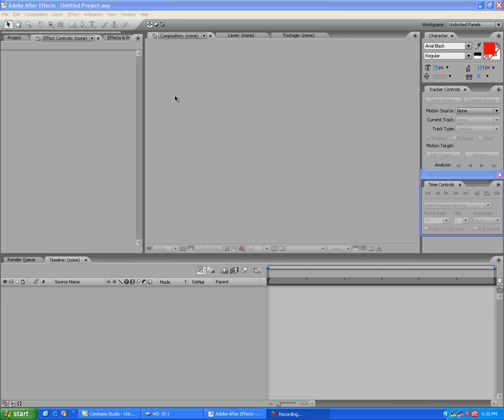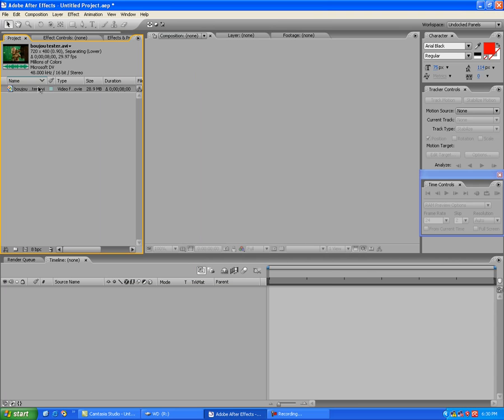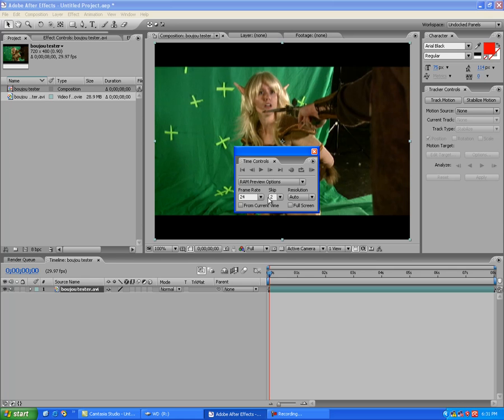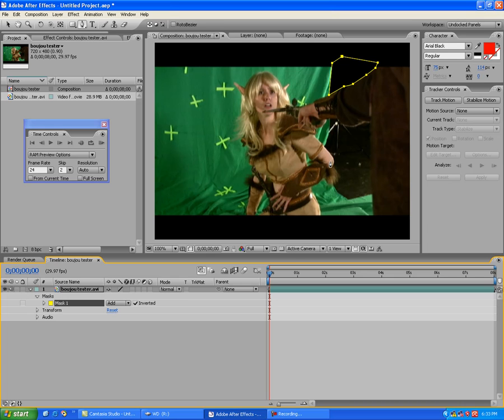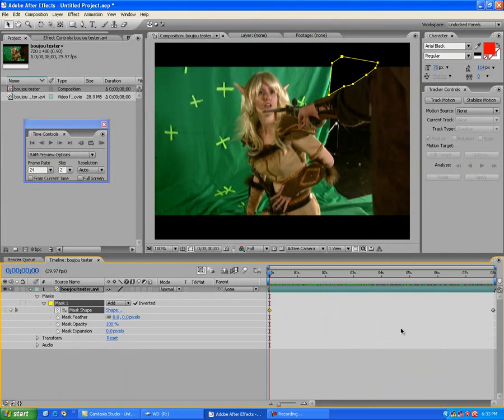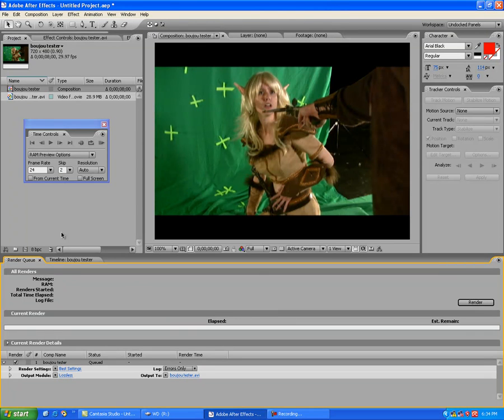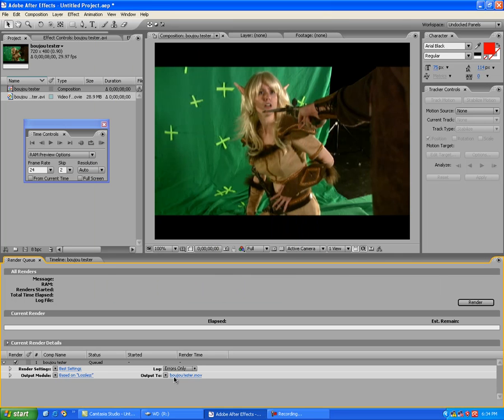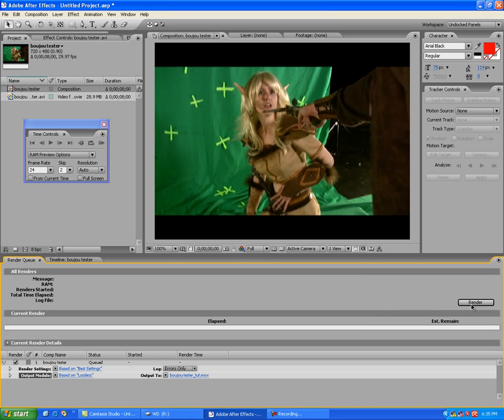How to use Adobe After Effects (Basics Tutorial - Part One)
How to use Adobe After Effects (Basics Tutorial). Just a quick tutorial on how to use Adobe's After Effects. I cover:
How to import footage in After Effects
How to do masks in After Effects
How to render in After Effects

I also show some green screen footage from Spellfury.
I use the adobe creative suite for my projects.